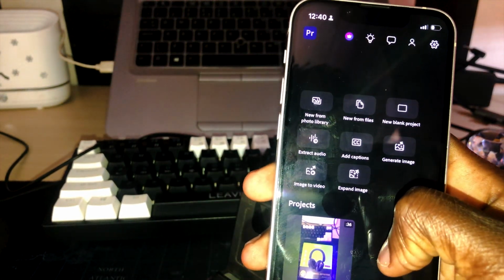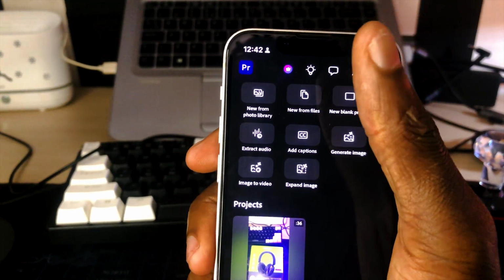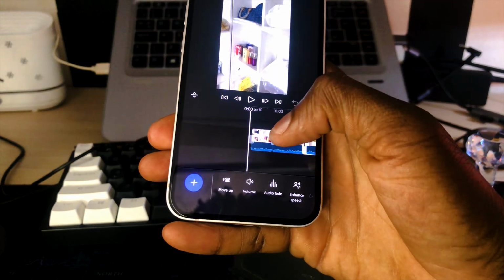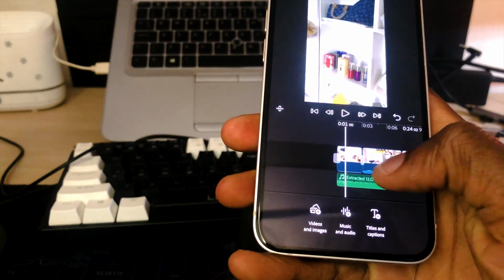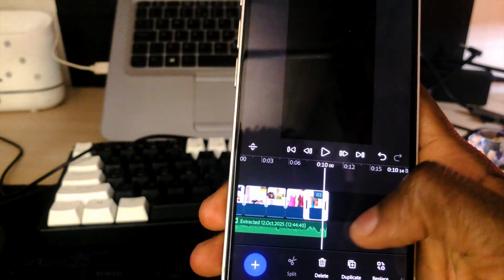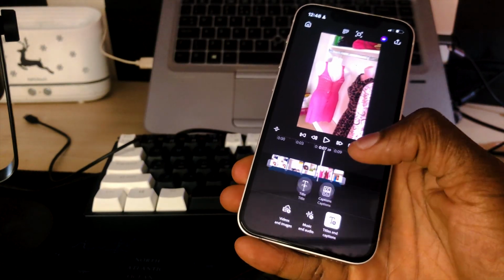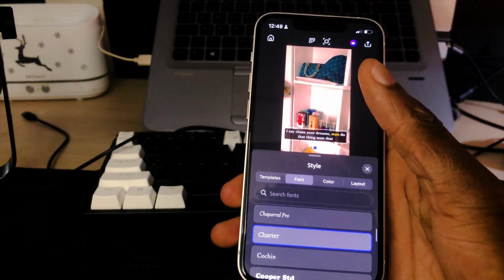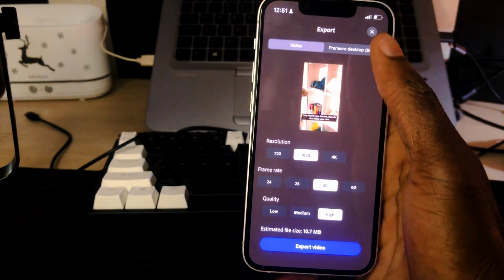How to Use Adobe Premiere Pro on iPhone – Full Editing Guide (2025)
Want to edit like a pro using just your phone? In this video, I’ll walk you through *Adobe Premiere Pro on iPhone* — showing you how to cut, trim, add music, transitions, and export high-quality videos easily!

✅ Full beginner-friendly tutorial
✅ Perfect for mobile content creators
✅ No PC? No problem! Edit anywhere, anytime

Whether you're creating for YouTube, TikTok, or Instagram Reels, this guide will help you get started with Premiere Pro mobile fast.

📲 Works on iOS (iPhone & iPad)
🎬 Covers full mobile editing workflow
💡 Quick tips to boost your video quality

  I make a small commission to keep the channel going from the affiliate links, you don't have to pay more but your purchase with those affiliate links will help support my channel and I appreciate everyone who uses the links